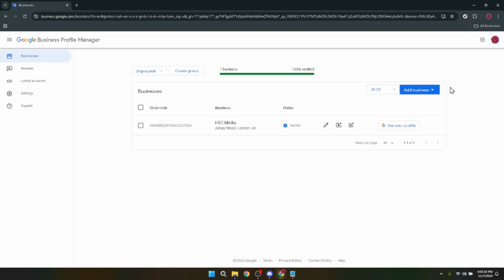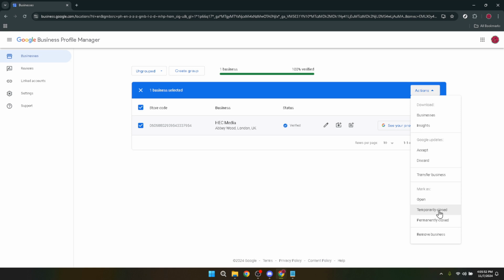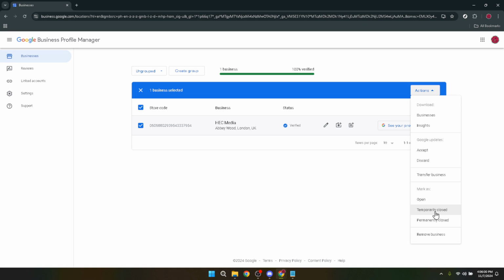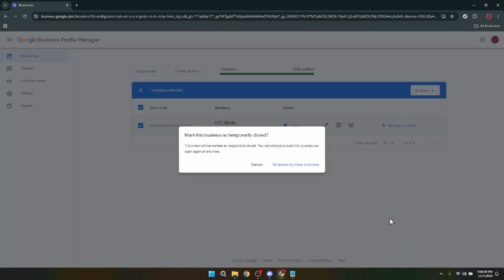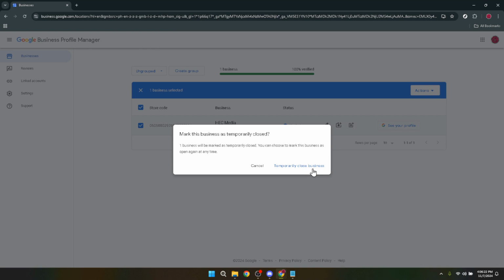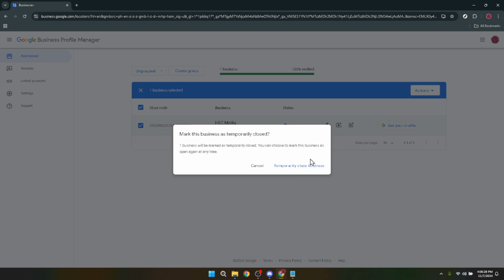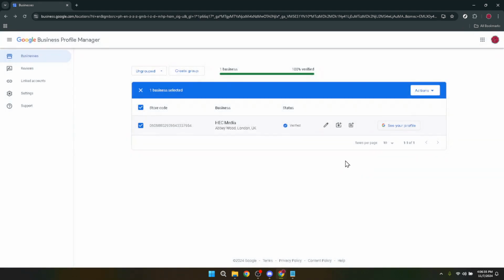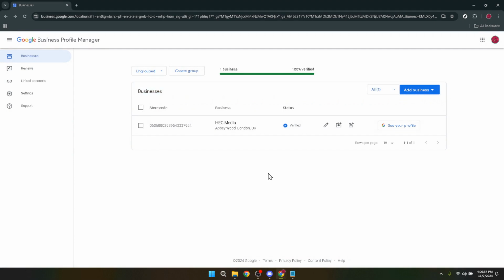How to Pause Google Business Profile (Full 2024 Guide)